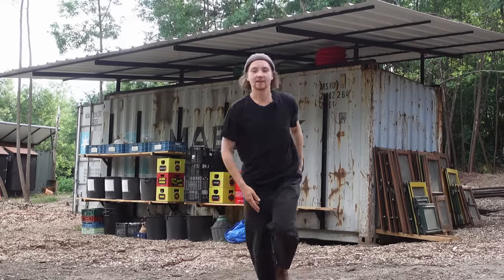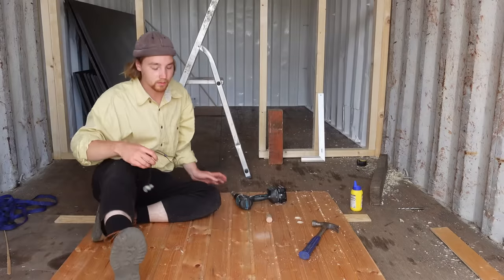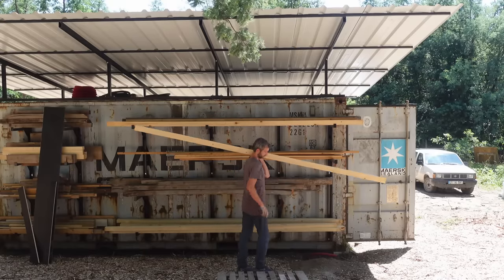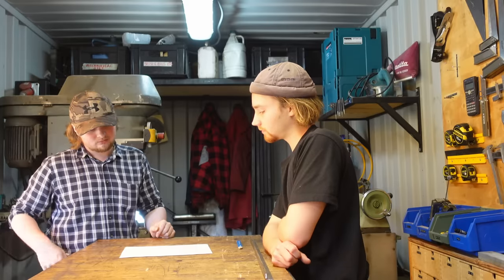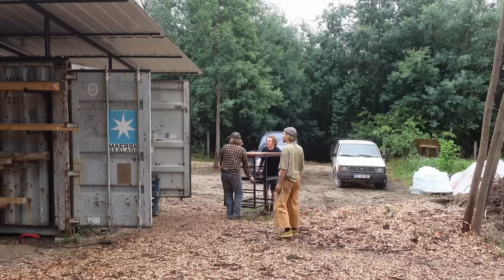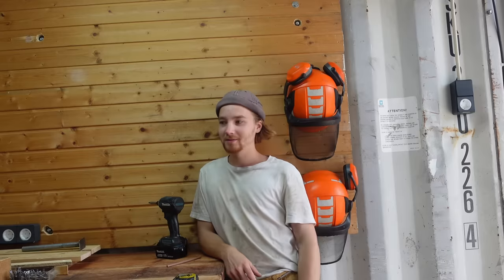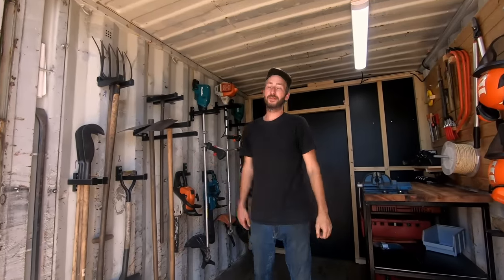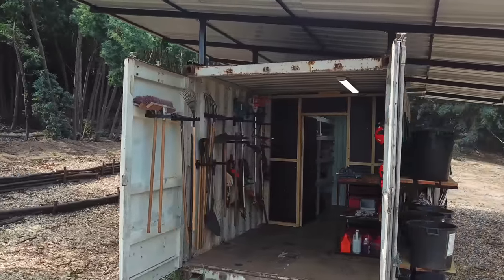#85 We rebuild this shipping container to store all our bulk food, tools and materials.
💡 Precious Plastic Light-switch challenge

First person that succeeded in making a Light-switch using Precious Plastic machines gets €1000 Requirements:
- Show us pictures/video of an injected light-switch
- Made with Precious plastic machines
- Mould drawings Open Source available.
- Bonus: Send us a few so we can show them in a video :)

Call for coders for the software of the Community Platform

0:00 Recap
0:21 Tha plan
2:05 Cleaning
2:58 Paint
4:15 Frameing
5:19 Tool board
8:09 Middle wall
10:06 Workshop shelf
12:18 Installing electricity
15:02 Precious Plastic Announcement
15:34 Table frame
17:52 Table plank
19:06 Table top
21:22 Tool hangers
25:12 Sorting Landscaping tools
26:41 Organiszing tools
29:10 Kitchen shelf
32:42 The door
33:55 Walkthru
37:57 Final thoughts
38:18 See you next video!
38:45 End shot